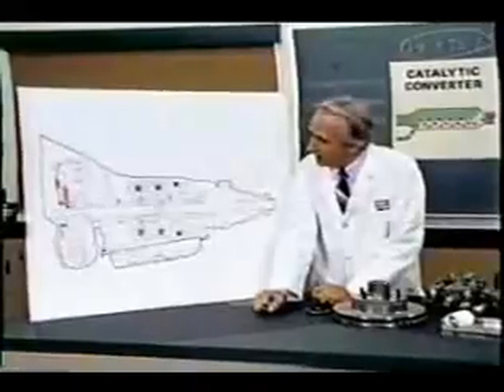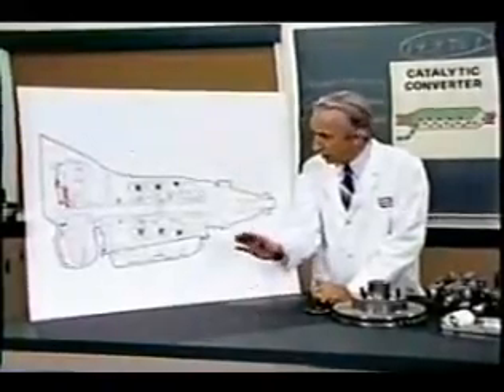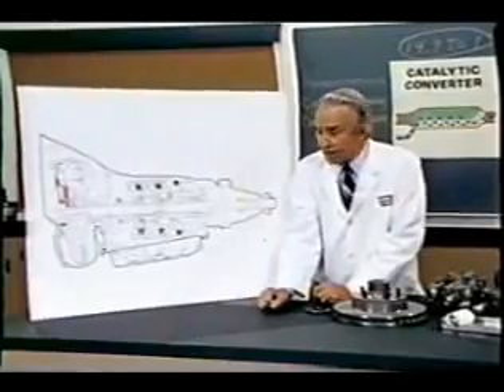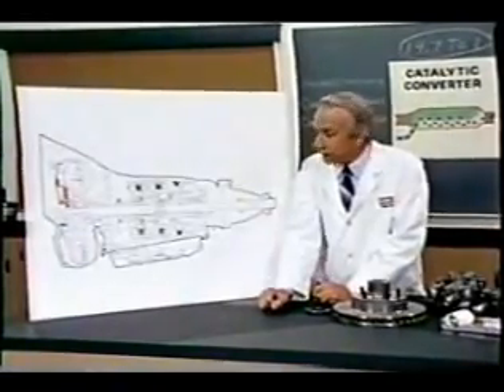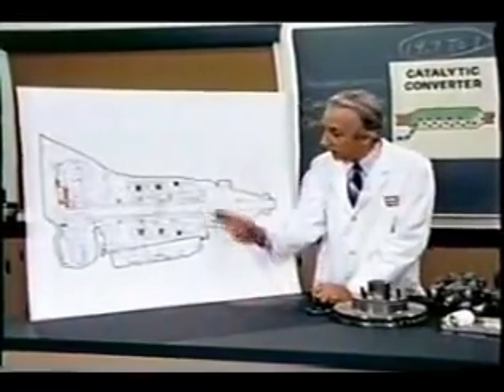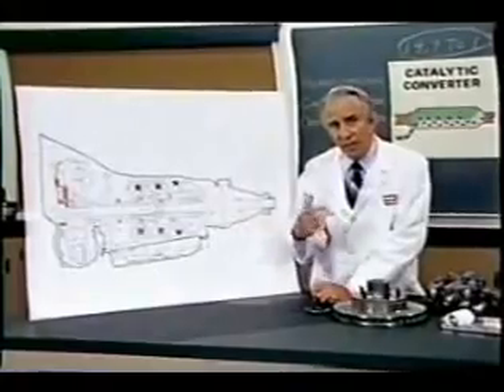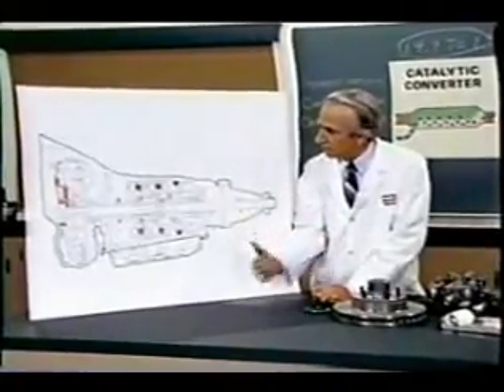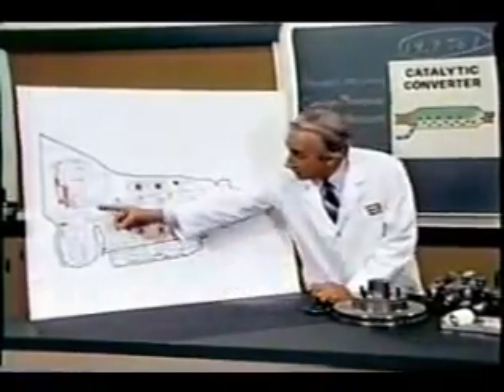The Turbo Encabulator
An instrument for the crudely conceived idea of a transmission that not only supplies inverse reactive current for use in unilateral phase detractors, but is also capable of automatically synchronizing cardinal grameters.